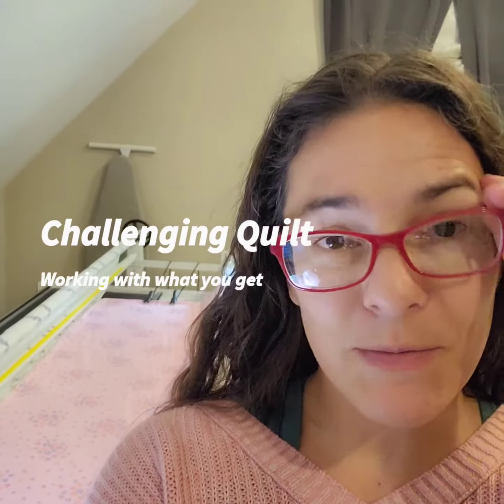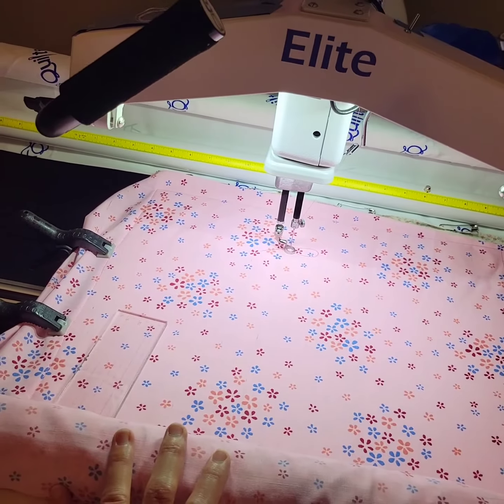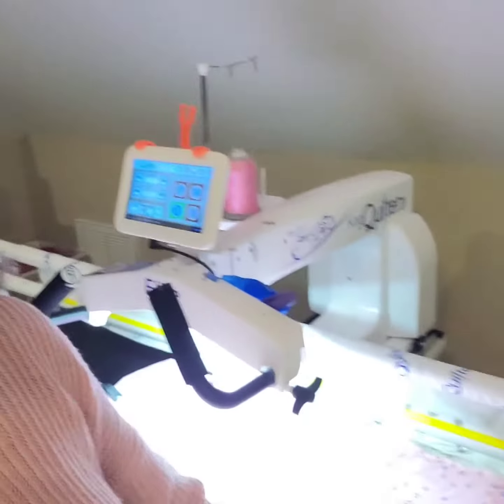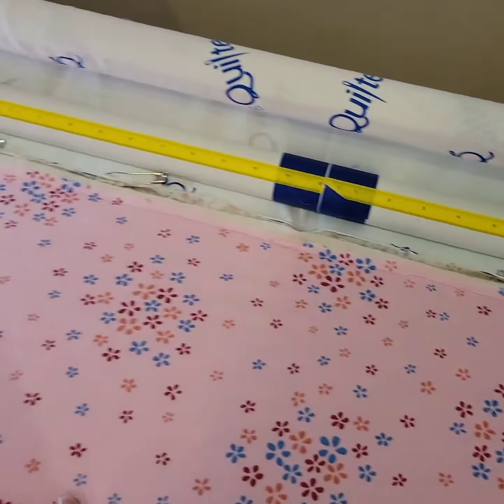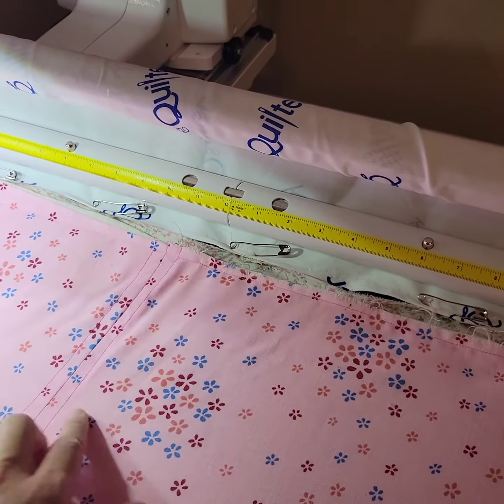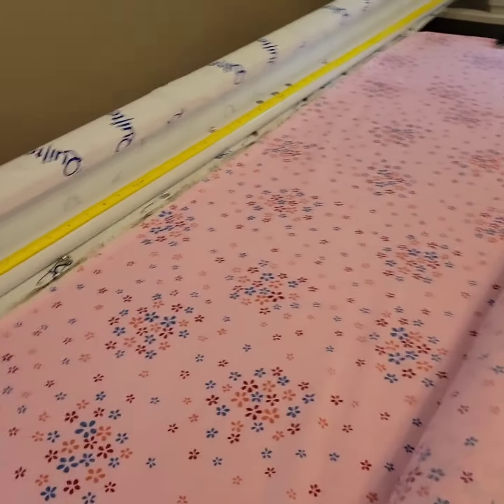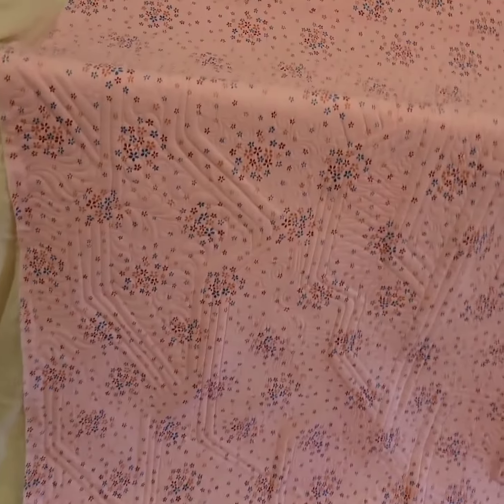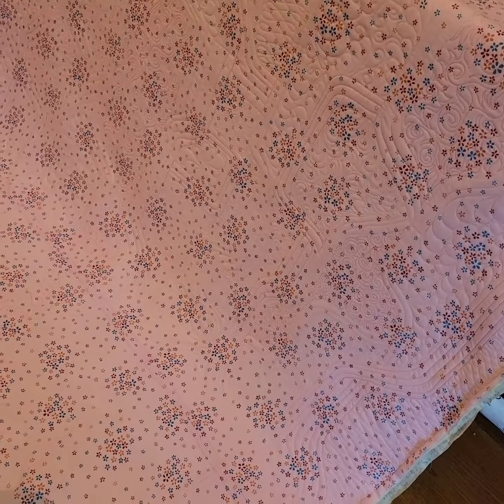Challenging Wholecloth Customer Quilt: Will it be pretty and flat or the Baconator?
Join me as I take on a real doozy. This quilt top is not flat and is bigger than the backing provided by the customer. I will do my best to bring this quilt to her full potential. can I do it? This is probably the most warped quilt I have ever taken on!